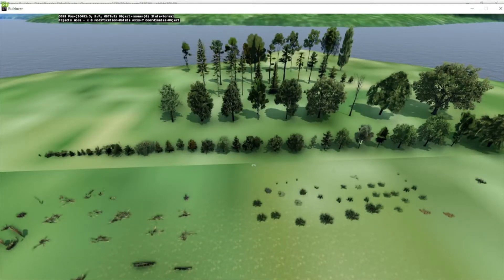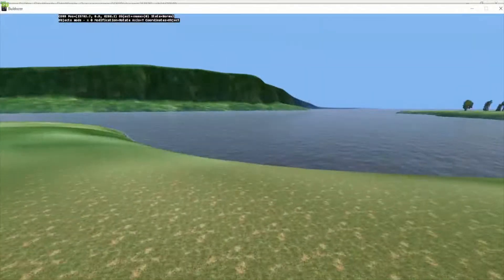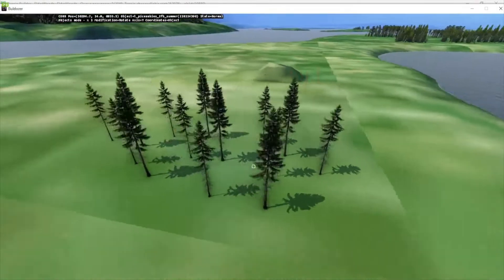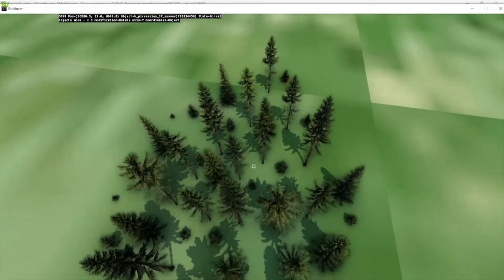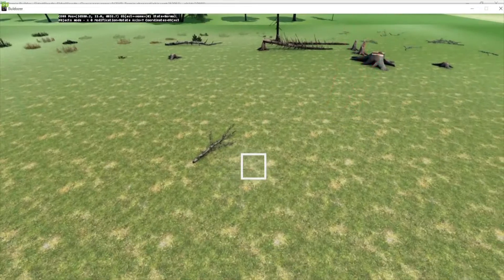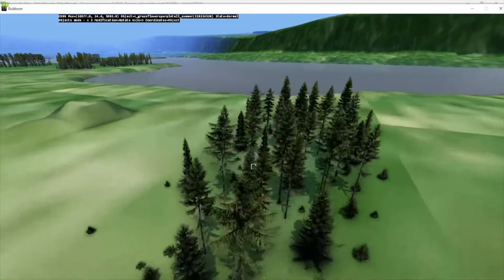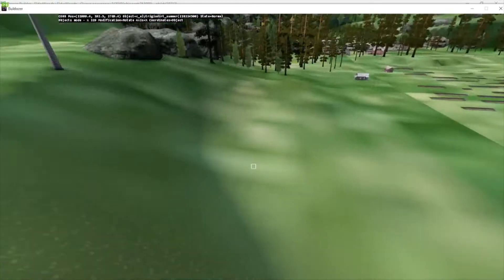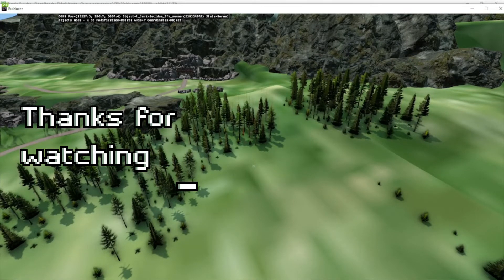Terrain Builder Tree Cluster Tutorial